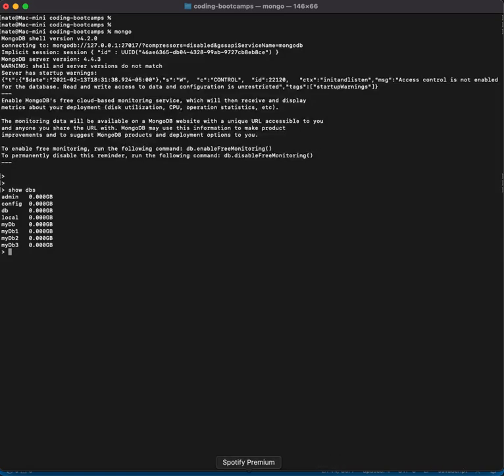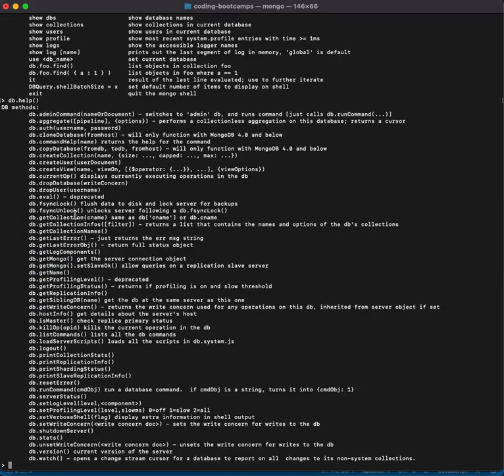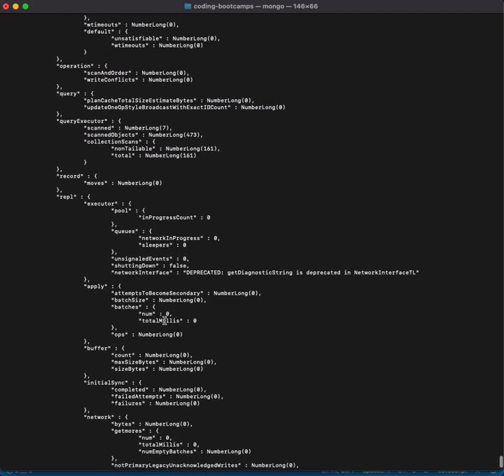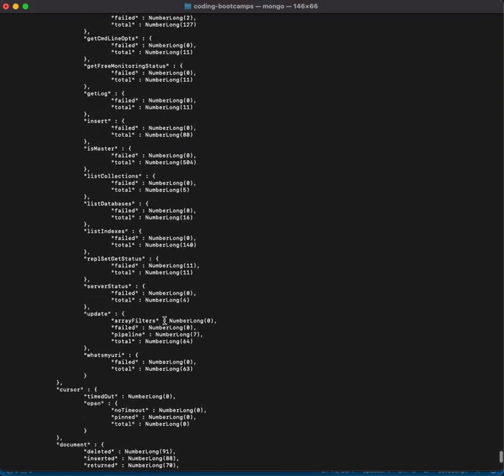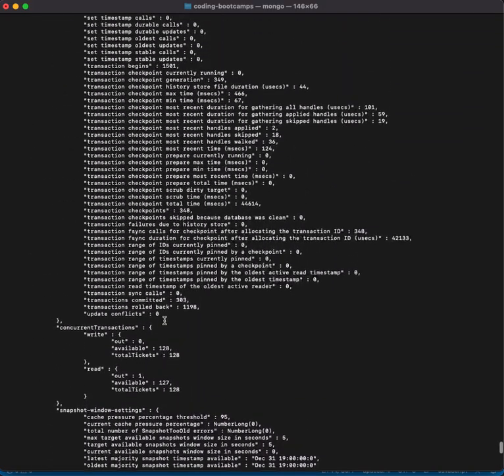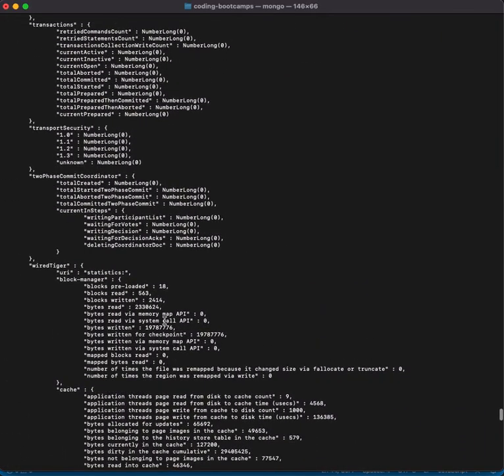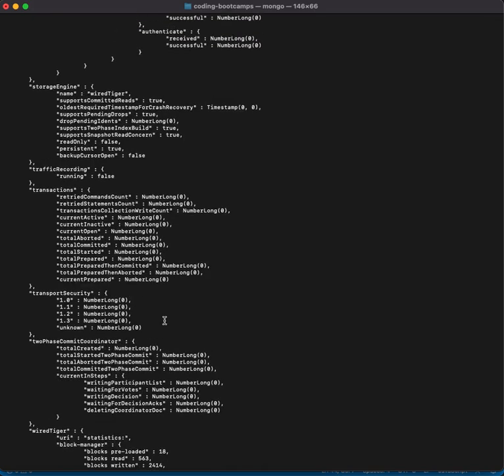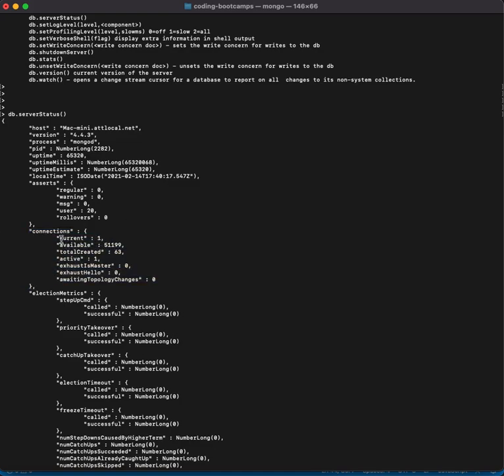NoSQL and MongoDB Database Basics: Session 3 - List all collections in database